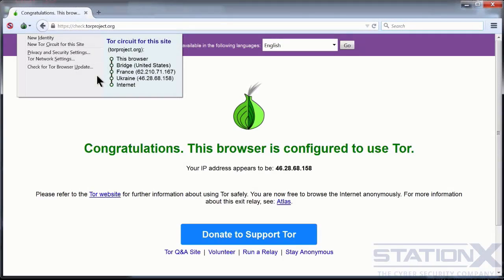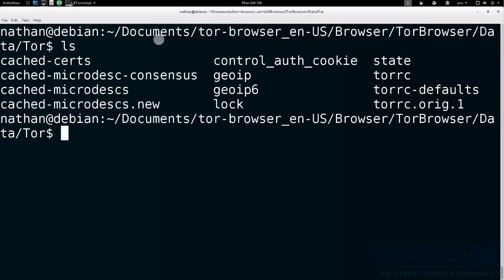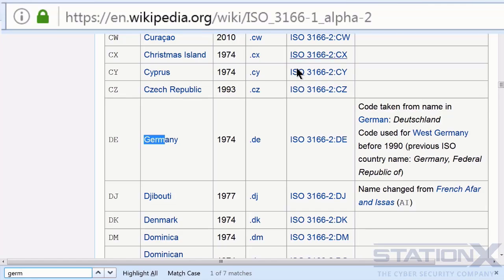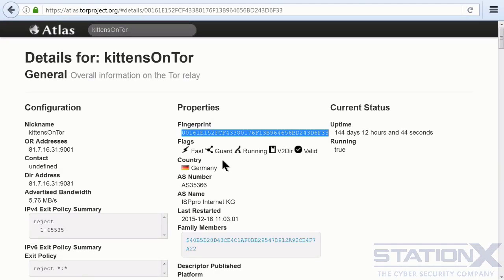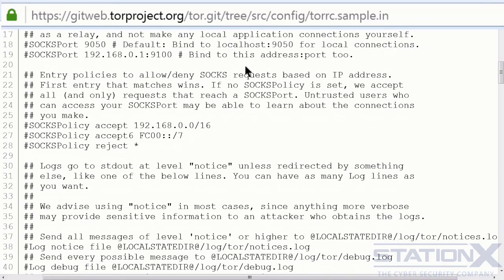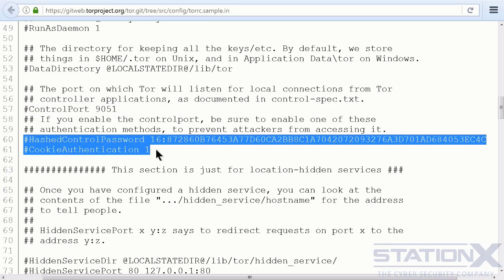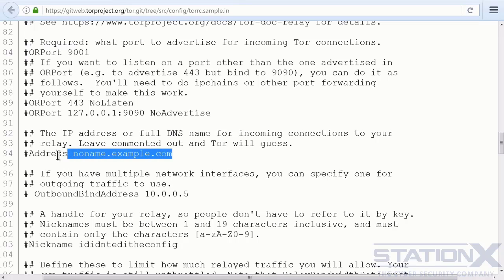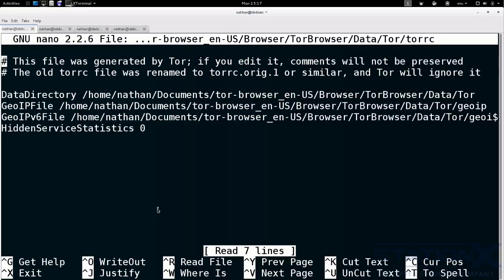Deep Web and Dark Web - Tor Configuration File